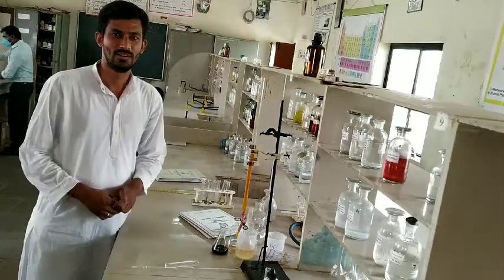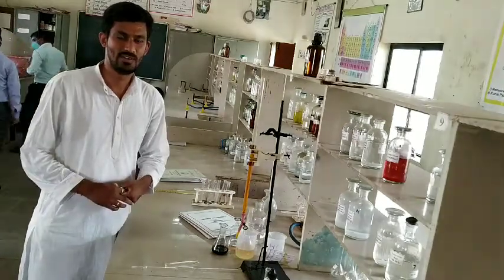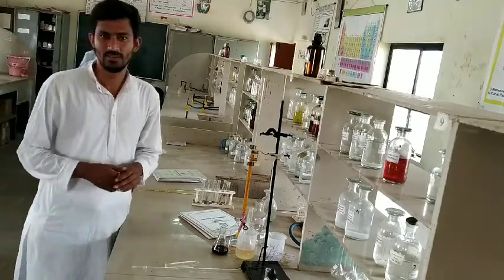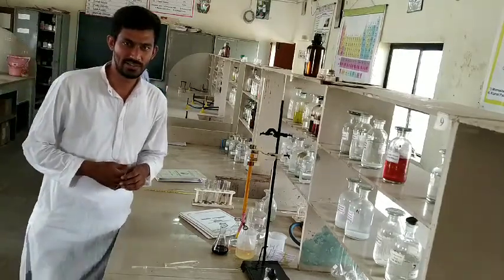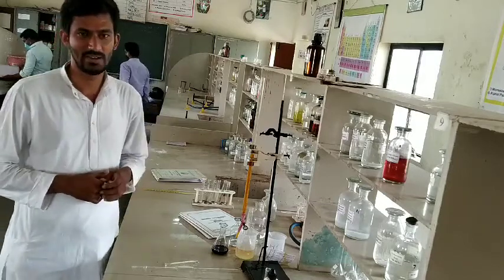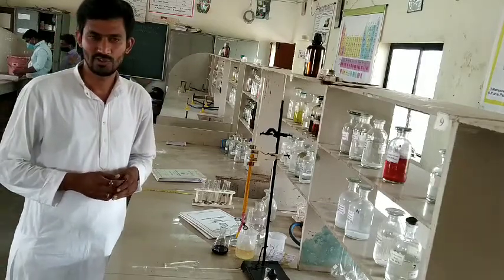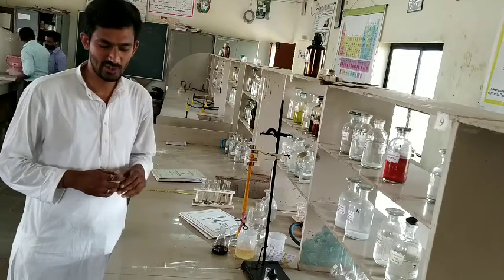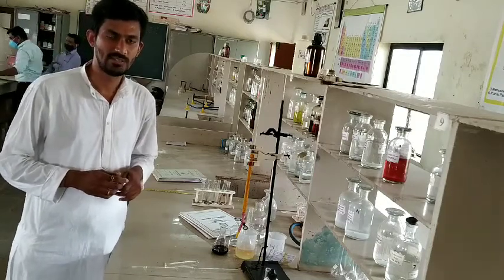Analytical Chemistry Practical (O.1 N Pottasium dichromate VS FAS)